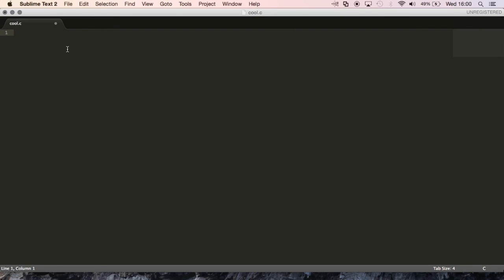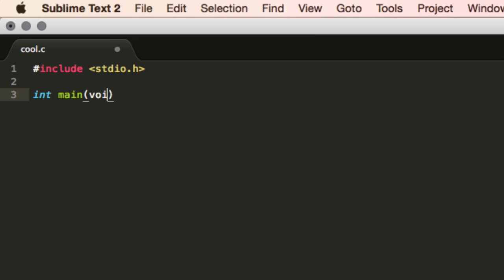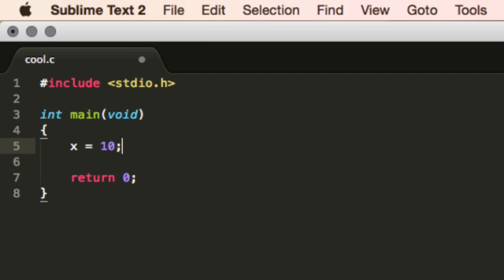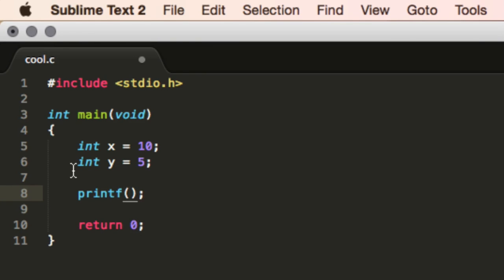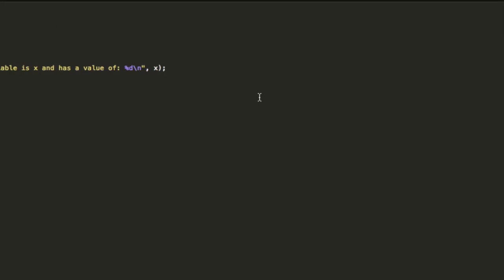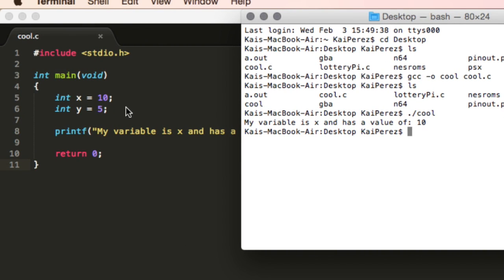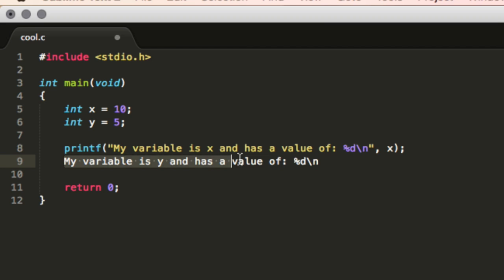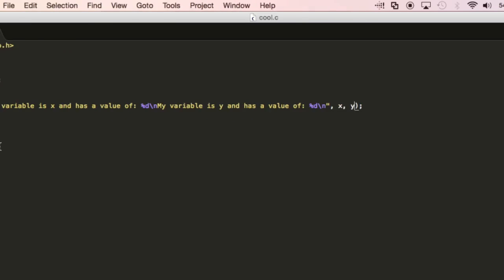Programming in C for Beginners - Intro to Variables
We begin to look at variables in C, and how we can include them in our printf function